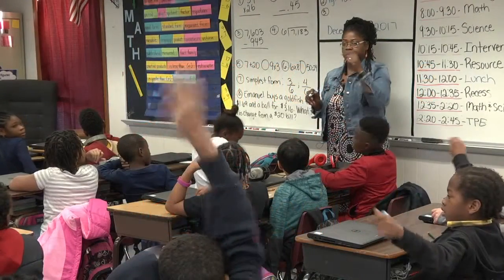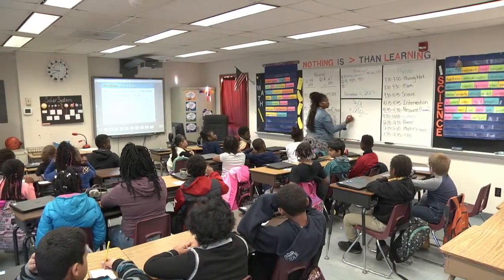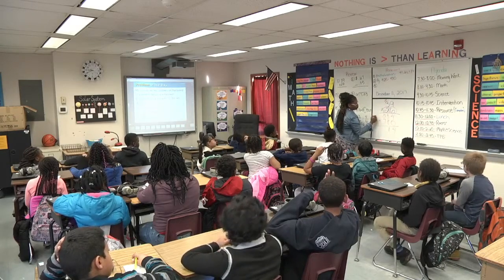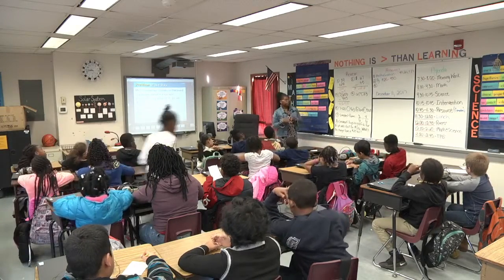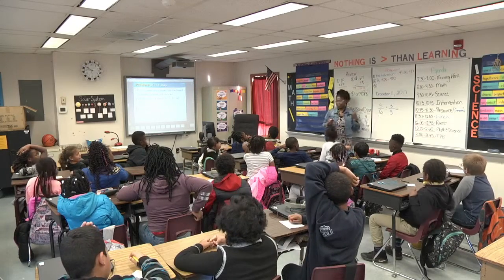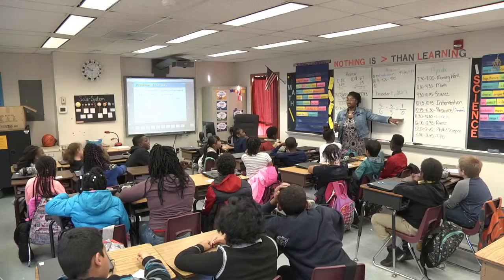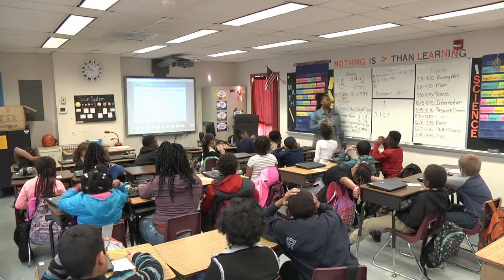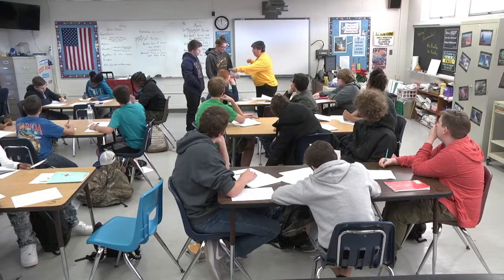2018 TOY Finalists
Alachua County Public Schools